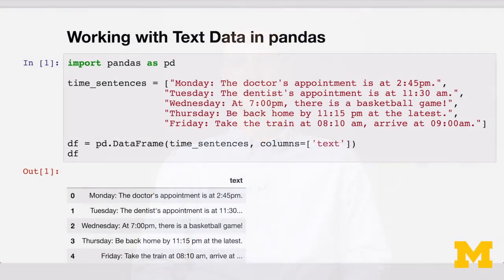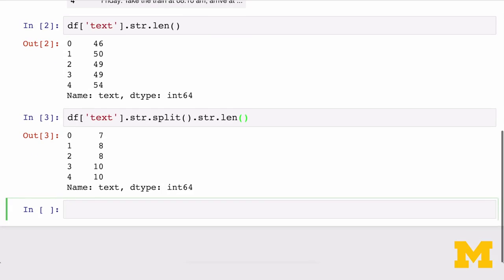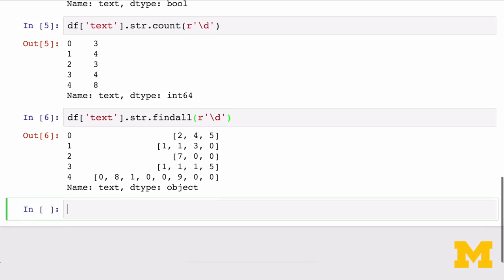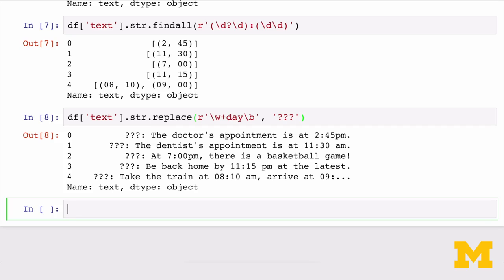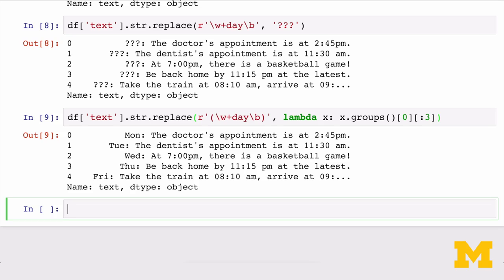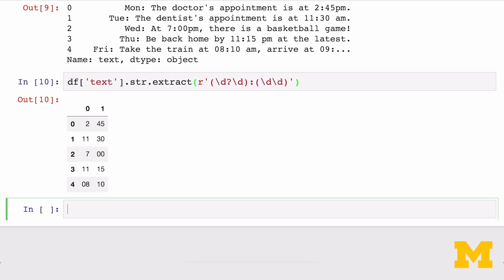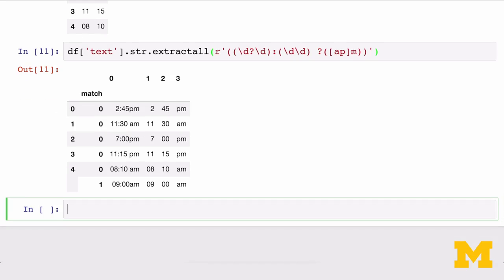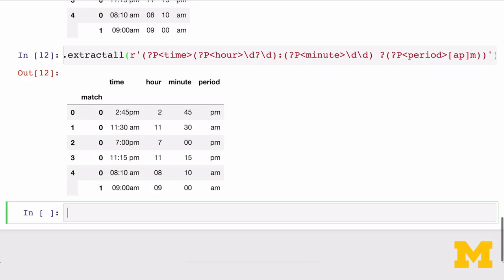Demonstration: Regex with Pandas and Named Groups - Applied Text Mining in Python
Link to this course:
Applied Data Science with Python Specialization
This course will introduce the learner to text mining and text manipulation basics. The course begins with an understanding of how text is handled by python, the structure of text both to the machine and to humans, and an overview of the nltk framework for manipulating text. The second week focuses on common manipulation needs, including regular expressions (searching for text), cleaning text, and preparing text for use by machine learning processes. The third week will apply basic natural language processing methods to text, and demonstrate how text classification is accomplished. The final week will explore more advanced methods for detecting the topics in documents and grouping them by similarity (topic modelling).

This course should be taken after: Introduction to Data Science in Python, Applied Plotting, Charting & Data Representation in Python, and Applied Machine Learning in Python.
Natural Language Toolkit (NLTK), Text Mining, Python Programming, Natural Language Processing
Excellent course! Video lectures are high quality, with realistic problems and applications. Exercises are reasonably challenging, and all quite fun to do! Strongly recommend this course,Would love to see these courses have more practice questions in each weeks lesson. Would be helpful for repetition sake, and learning vs only doing each question once in the assignments.